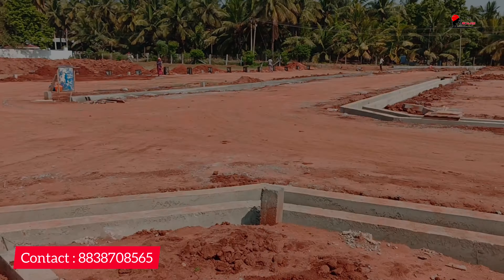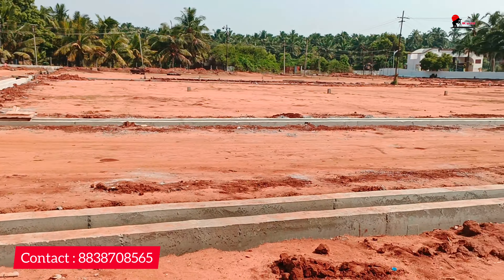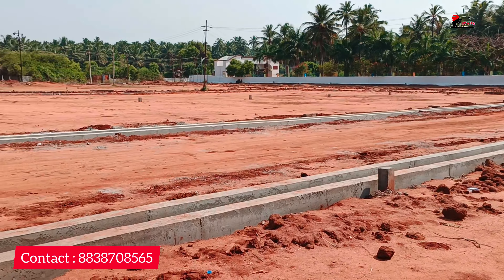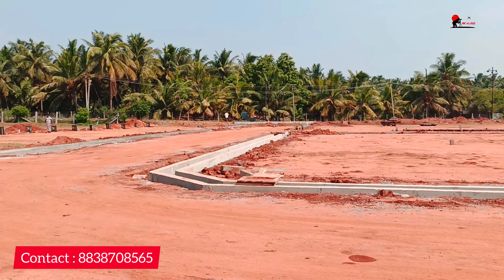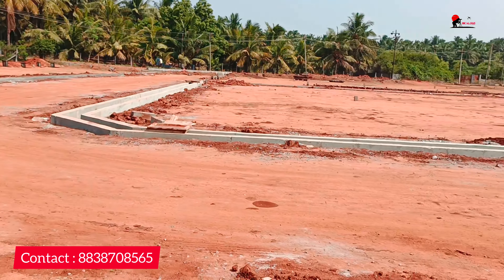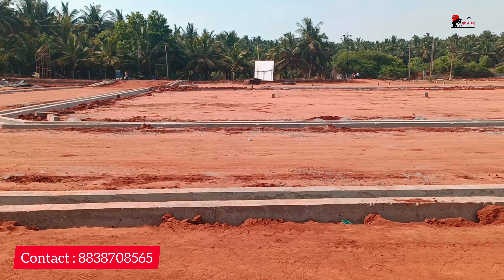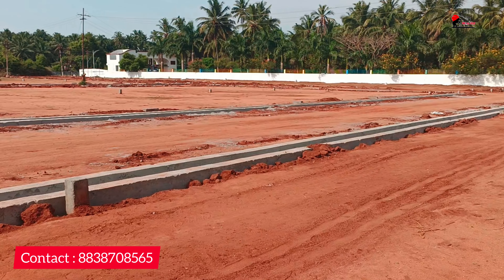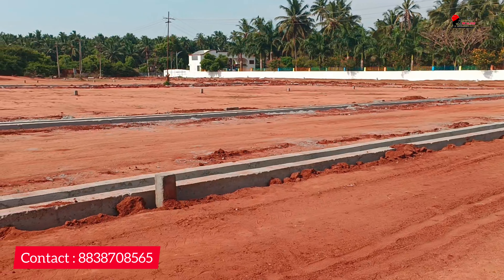coimbatore to Pollachi mainroad base land for sale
coimbatore to Pollachi mainroad kinathukadavu
dtcp land for sale
main road 200mtr
only 47 plots so come fast